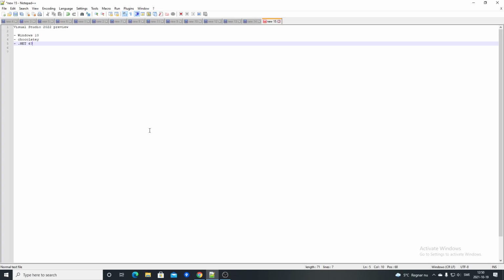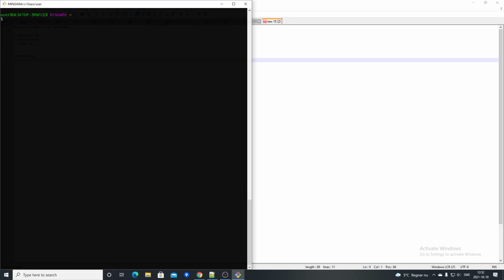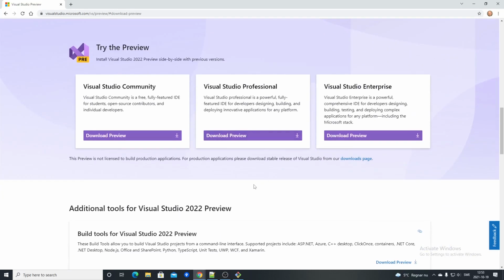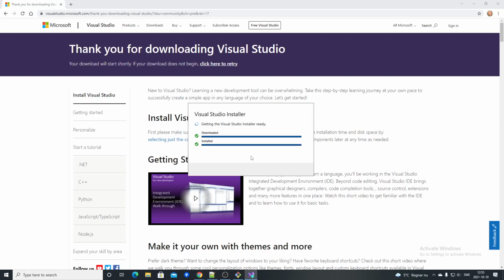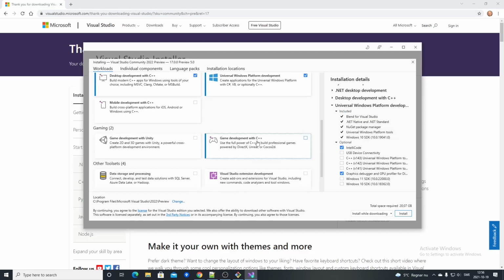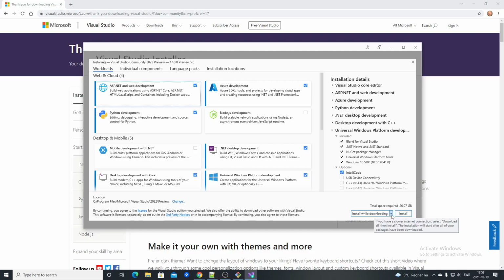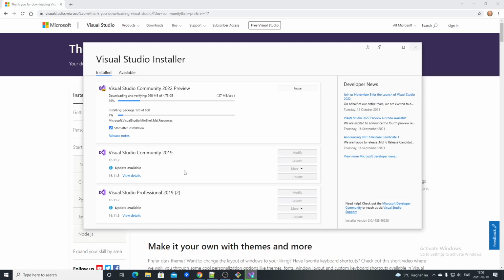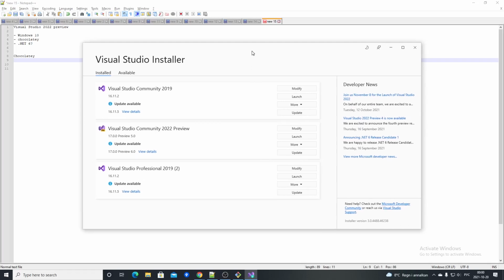Visual Studio 2022 Preview Community Edition Install on Windows 10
How to install Visual Studio 2022 Preview Community Edition on Windows 10

How to check if Visual Studio 2022 available with Chocolatey